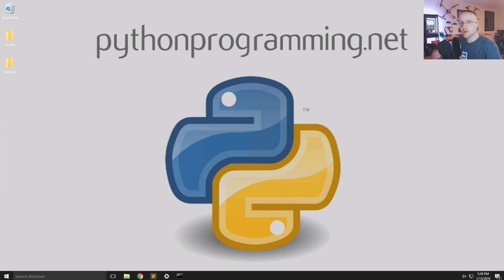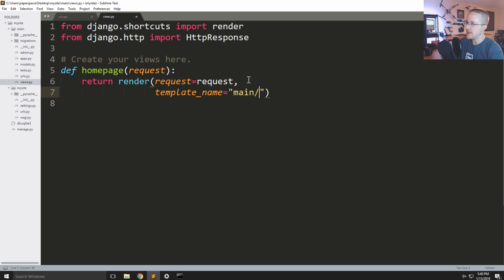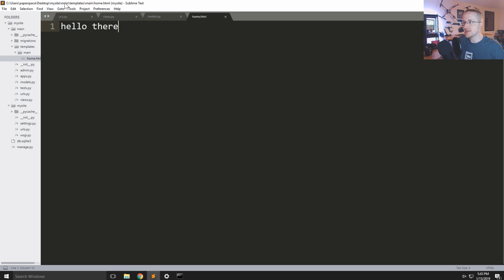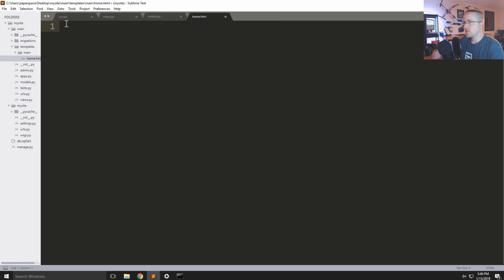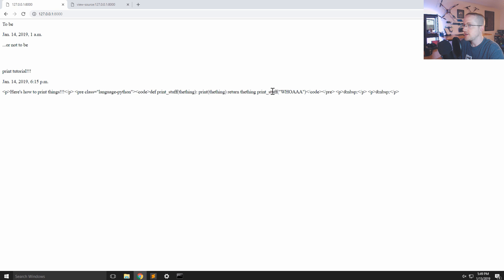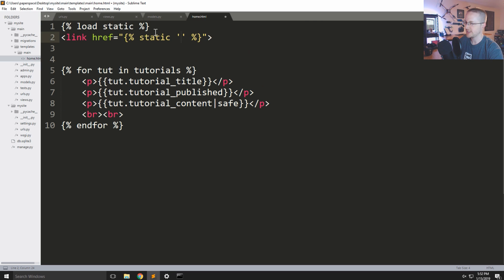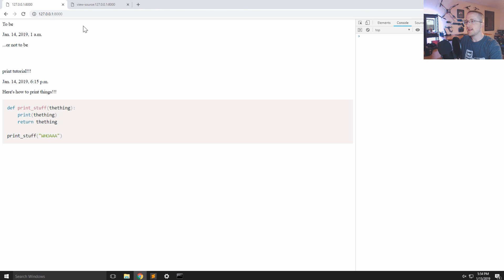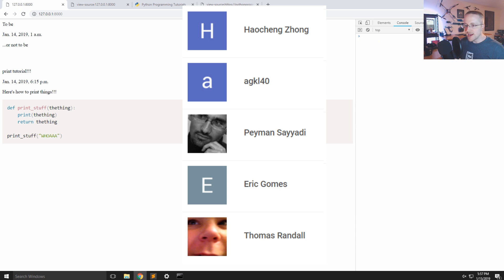Views and Templates - Django Web Development with Python p.4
Welcome to part 4 of the web development with Django and Python tutorial series, where we will be talking more in depth about views, interacting with models, and templating.